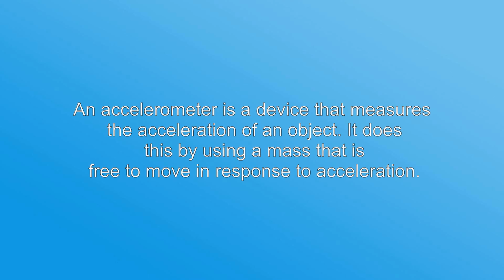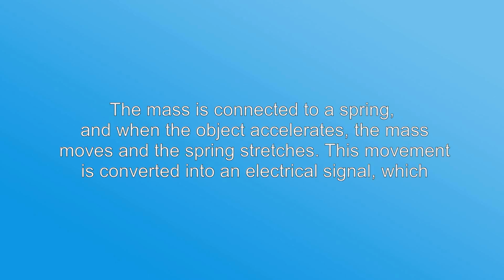What's the meaning of "Accelerometer", How to pronounce?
This video shows you What's the meaning of "Accelerometer", How to pronounce "Accelerometer", pronunciation guide.
Access our free audio/video tutorials on how to correctly pronounce words/names and learn their meanings, just like: Merriam-Webster, Collins English Dictionary, The Oxford English Dictionary, Longman Dictionary of Contemporary English, Cambridge Advanced Learner's Dictionary and so on.